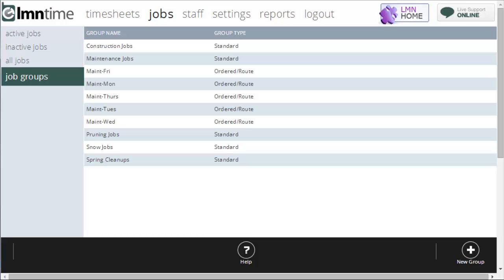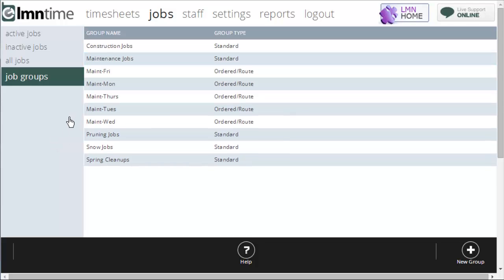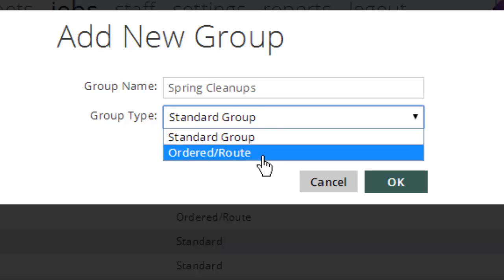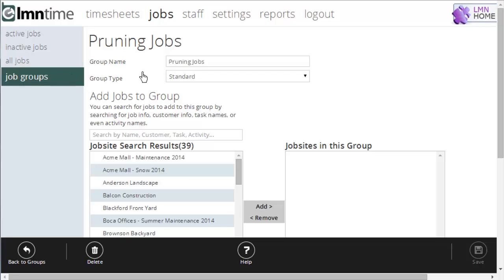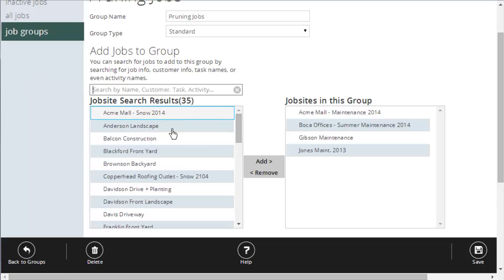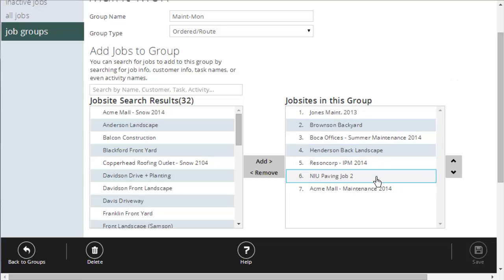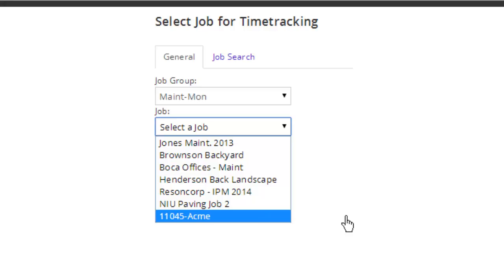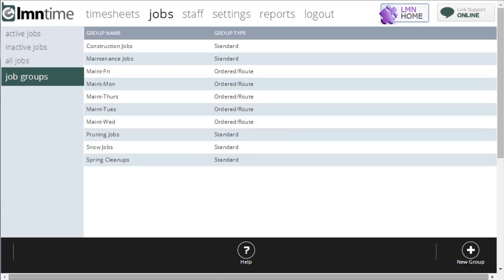LMN Time - Help - Job Groups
This is an overview of the Job Groups feature of LMN's timesheet software.  Using job groups, you can organize your jobs into related lists, or even routes, to make it easier, faster, and more efficient for your crews to find a job when they're filling out their timesheet on their smart phone or mobile device.